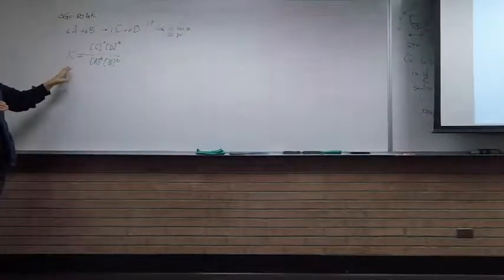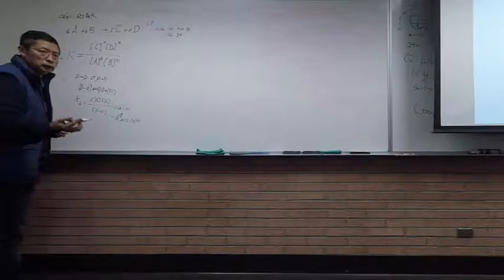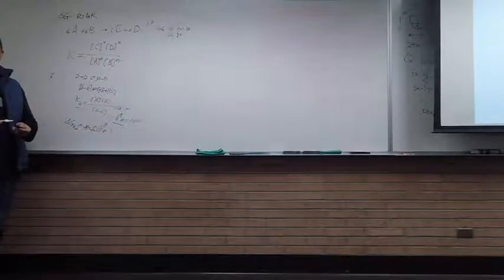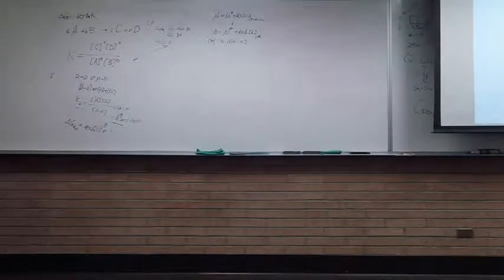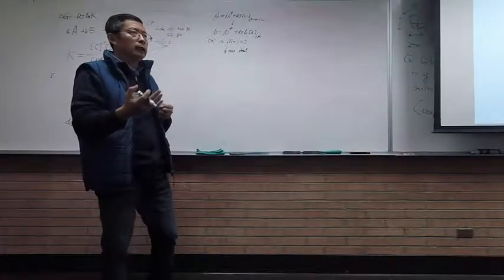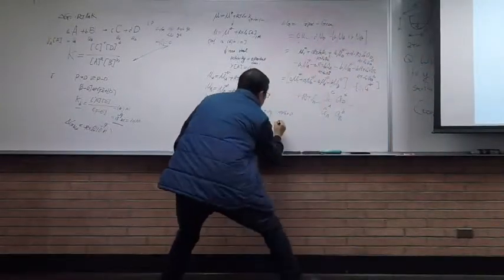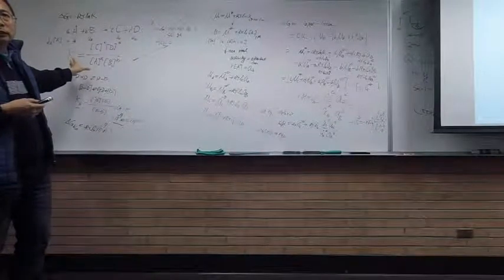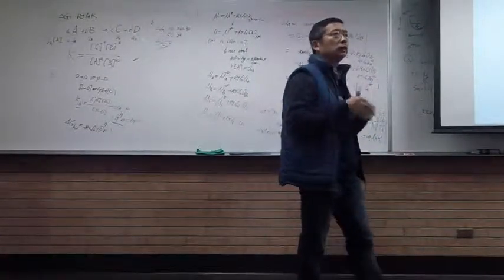Chem432_SV13_ReactionEquilibrium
Chem432 supplemental video for lecture 21, introduction to chemical equilibrium